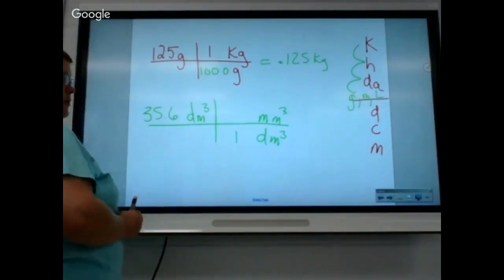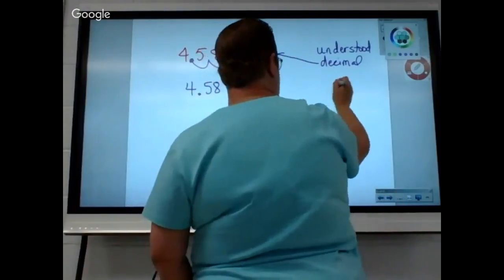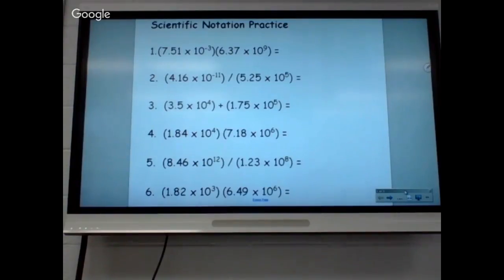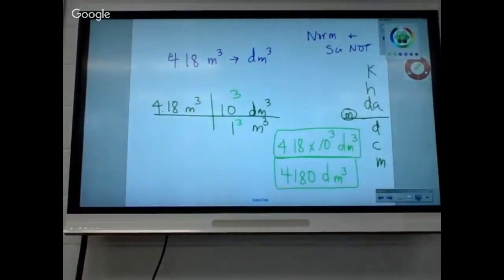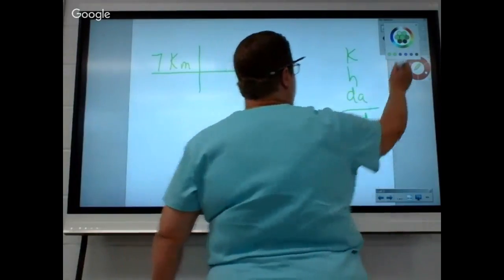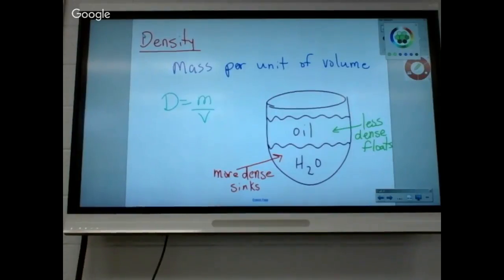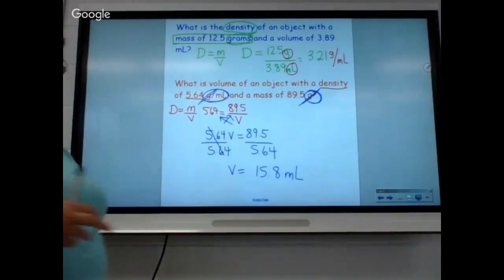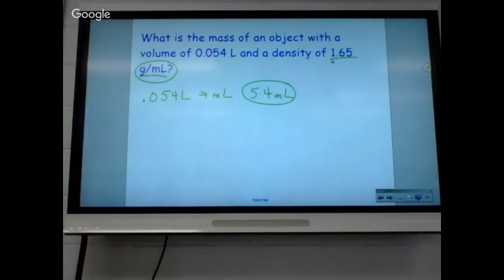August 29 2017 Chemistry 4th Period